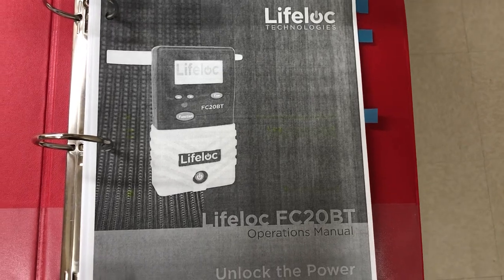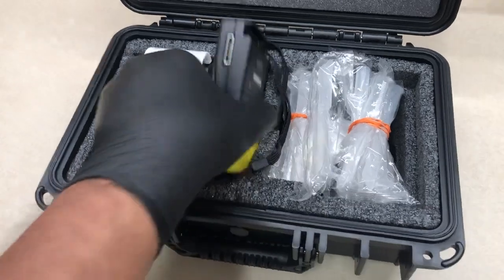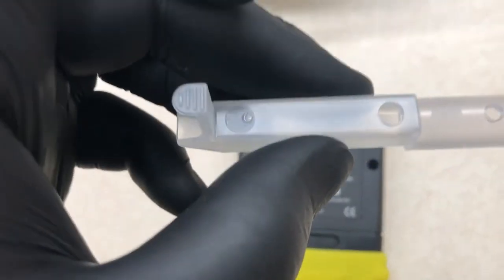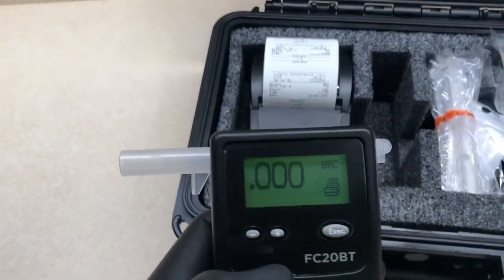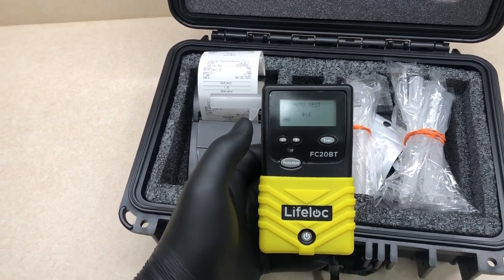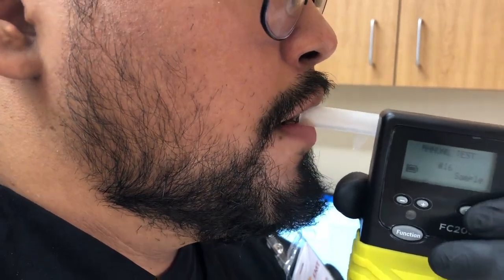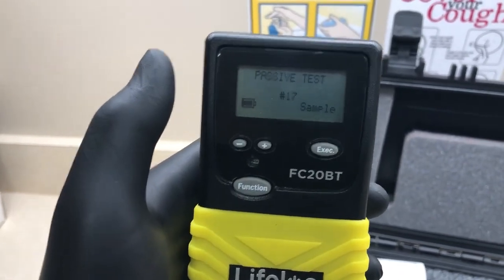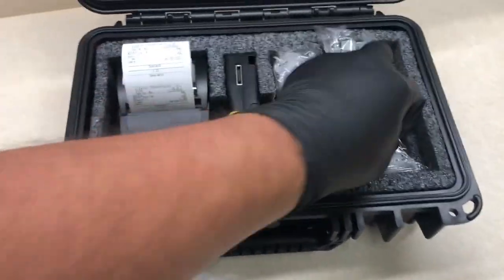Lifeloc FC20BT Demonstration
Lifeloc FC20BT with full explanation of all test modes, and how to print the results.